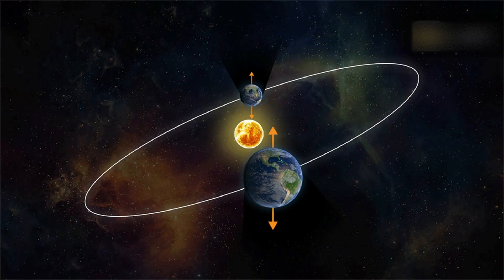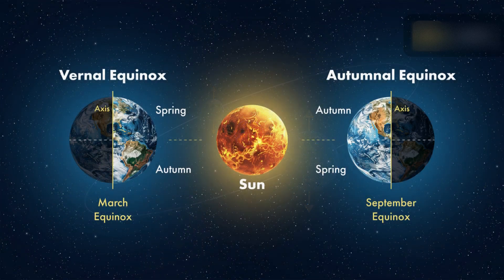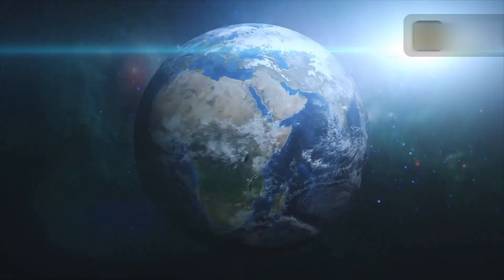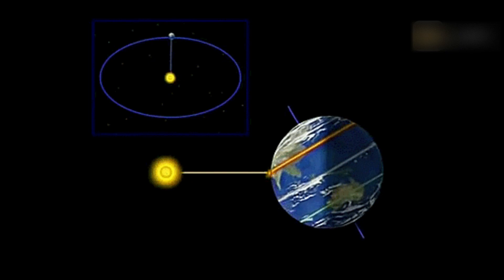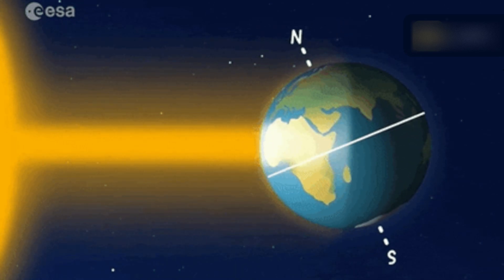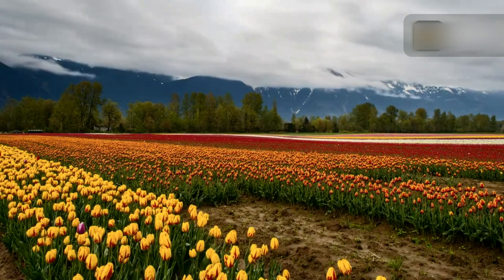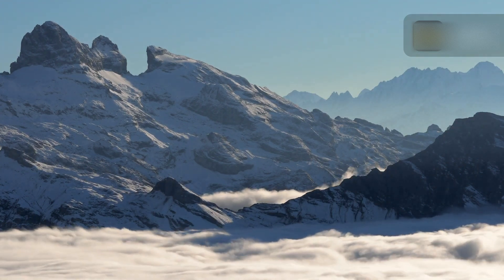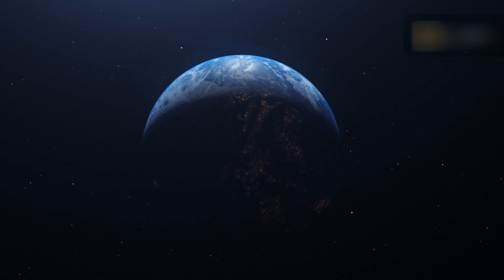September Equinox 2025 | Vernal Equinox 2025 | Autumnal Equinox 2025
The equinox may be taken to mark the end of astronomical summer and the beginning of astronomical autumn (autumnal equinox) in the Northern Hemisphere, while marking the end of astronomical winter and the start of astronomical spring (vernal equinox) in the Southern Hemisphere.

7EVEN don't fully own the material compiled in this video. It belongs to individuals or organizations that deserve respect.